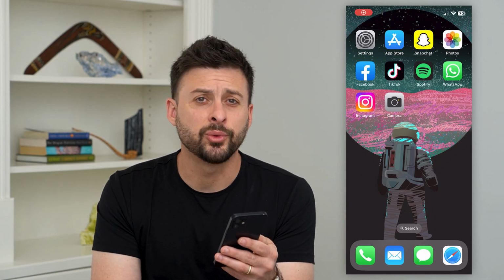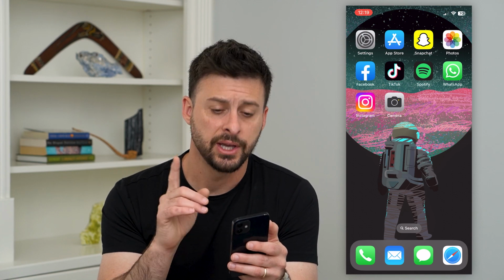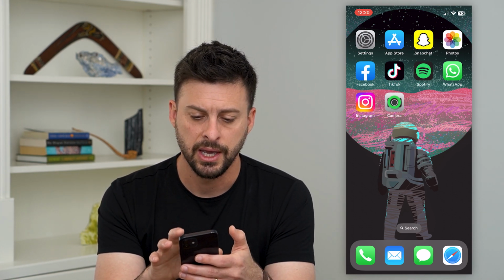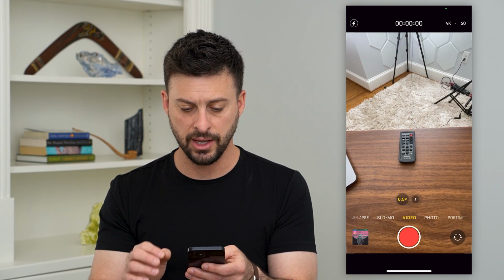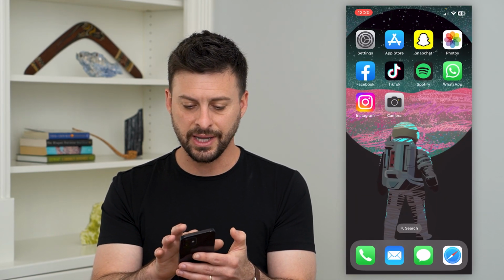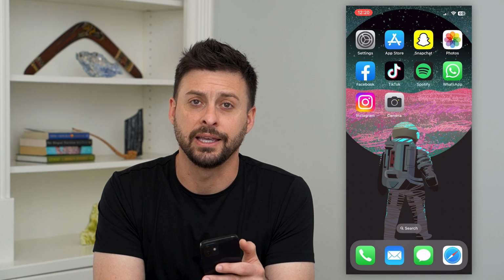How To Use Ultra Wide Camera On iPhone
Let's turn on the ultra wide camera lens on your iPhone so you can see a lot more in the video sort of like a fish eye lens.